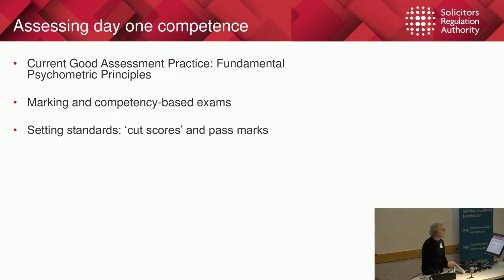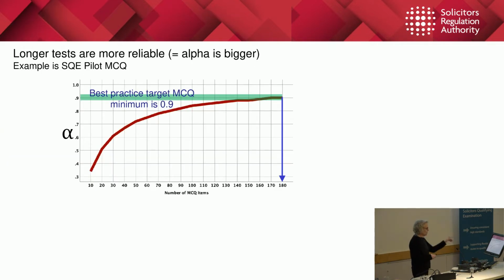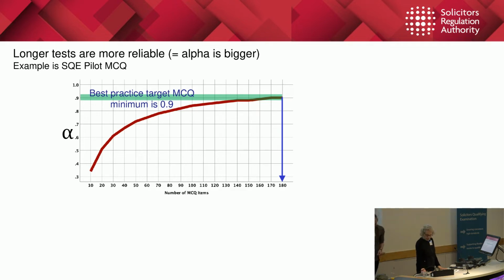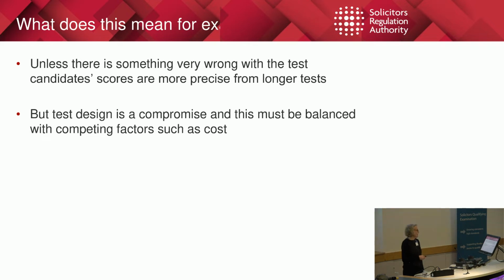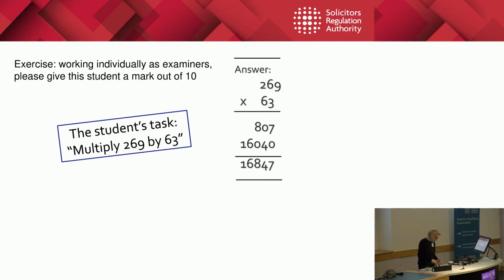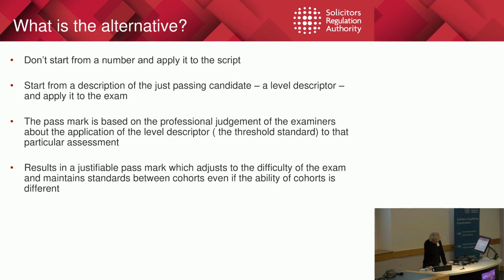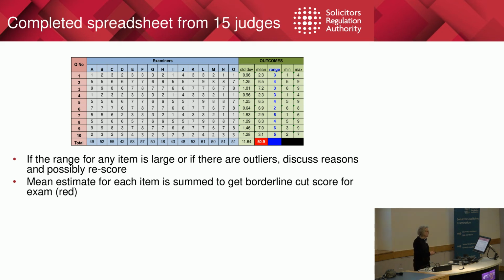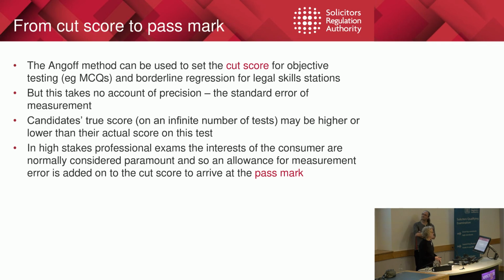SQE Conference 2019: SQE assessment methodology